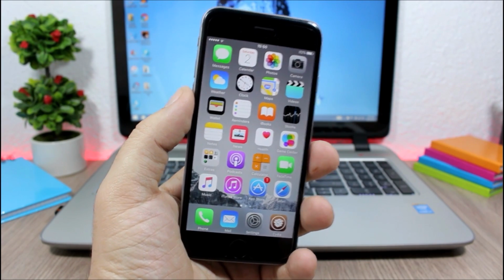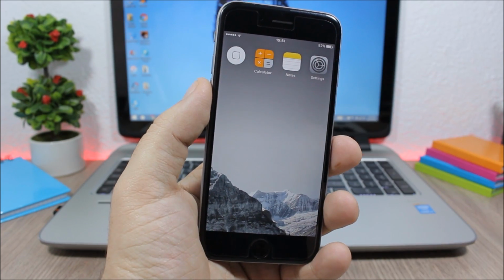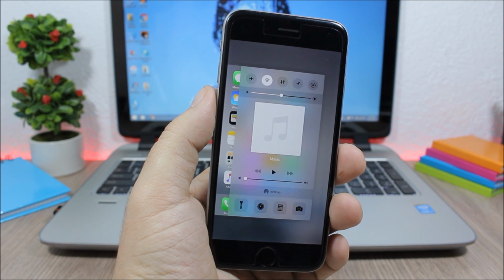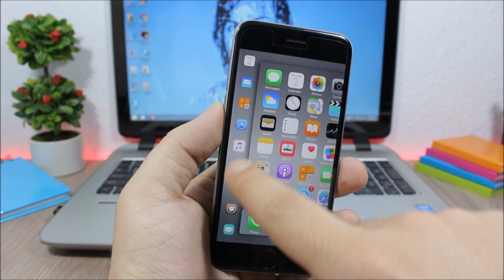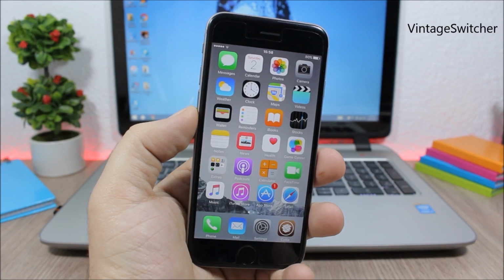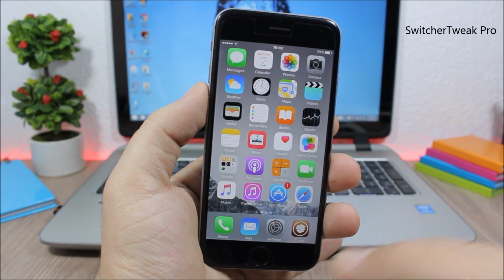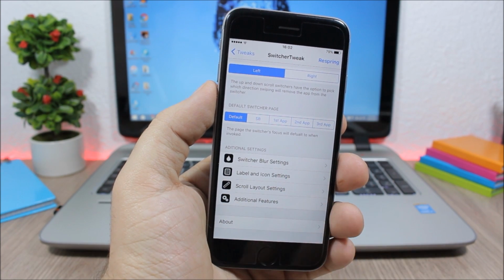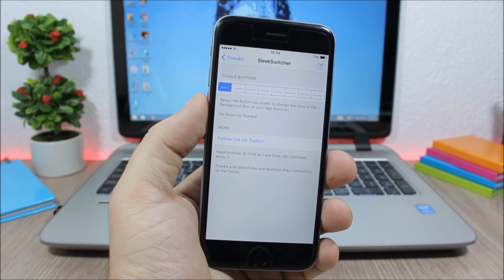BEST iOS 9 Jailbreak App Switcher Tweaks